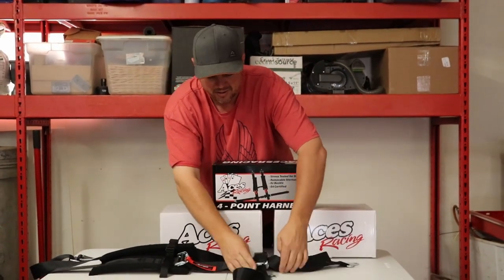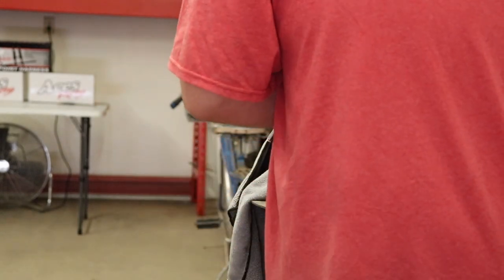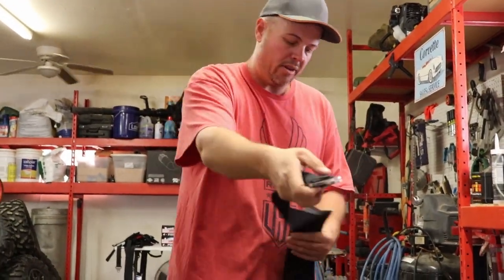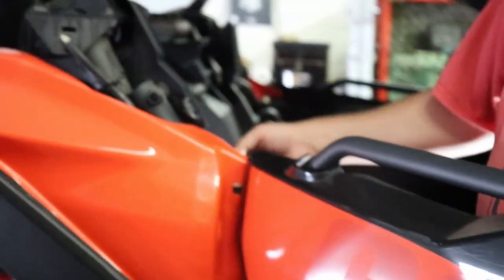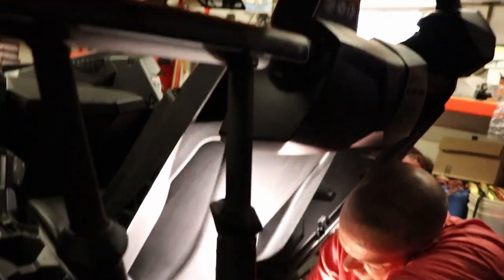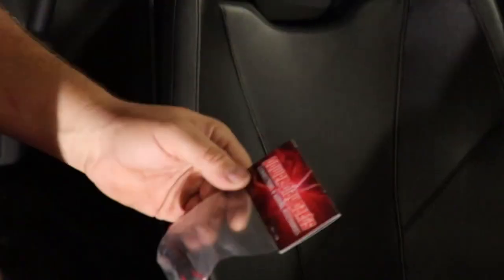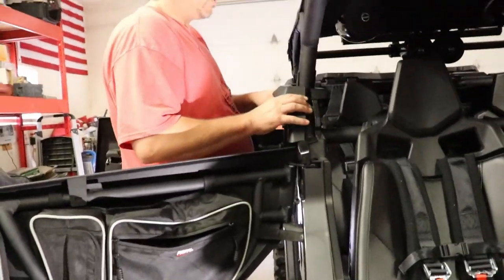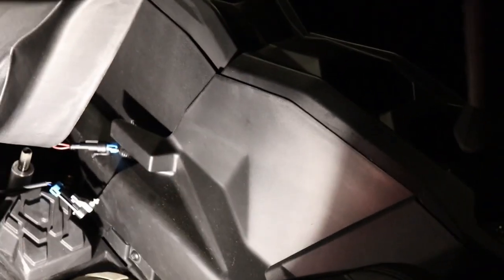4 point harness complete install-Aces Racing Harness Maverick X3, Rzr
In the install video we show you every step in order to get these harnesses installed correctly and show you possible slight modifications needed as well as the Seat belt Bypass switch you will need that nobody mentions.